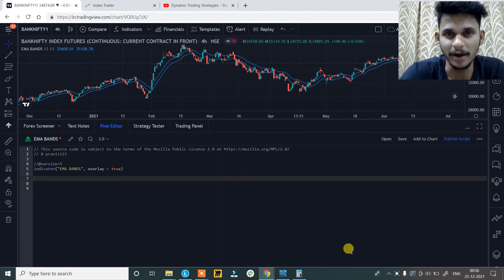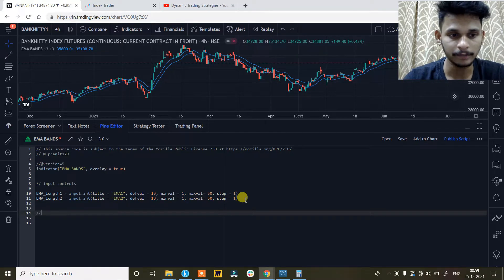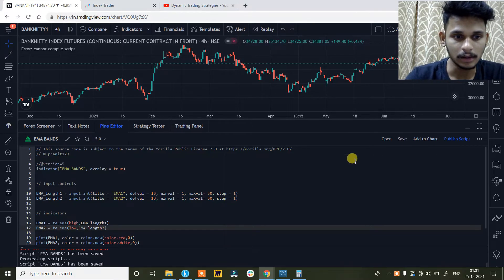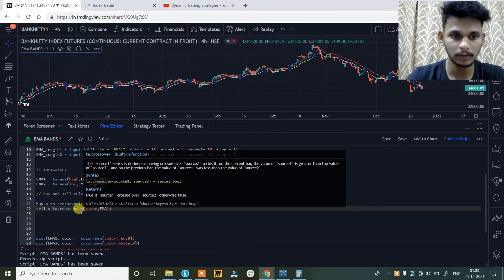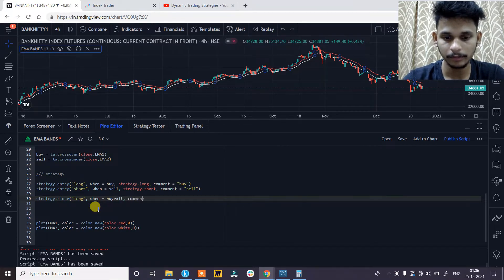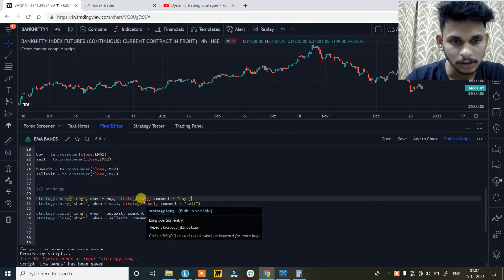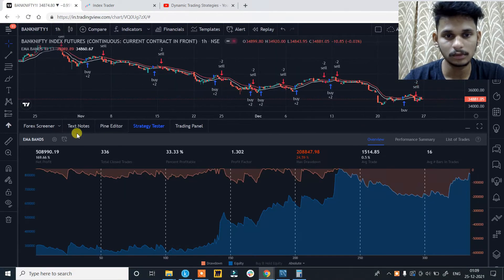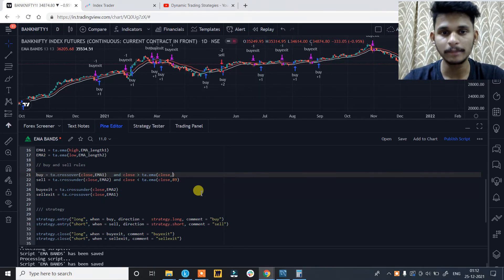HOW TO CREATE MOVING AVERAGE BANDS INDICATOR AND HOW TO GENERATE PROFITABLE BUY AND SELL SIGNALS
Learn how you can create buy and sell signals with Exponential Moving Average (EMA)  Bands Indicator.

🔷 Don't miss out on this chance to invest in this one time offer. Sign up for our membership program today and start building your trading strategies right away!"